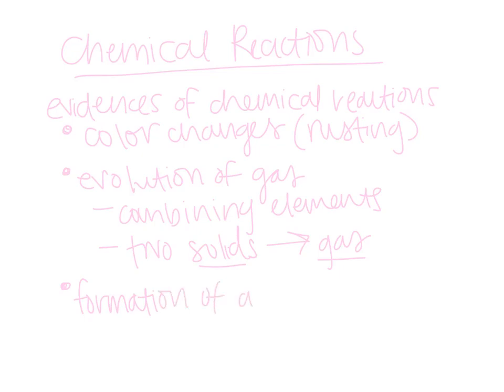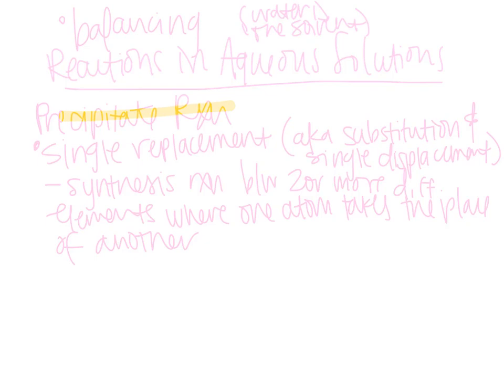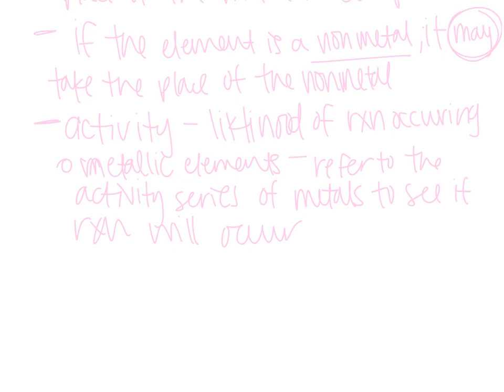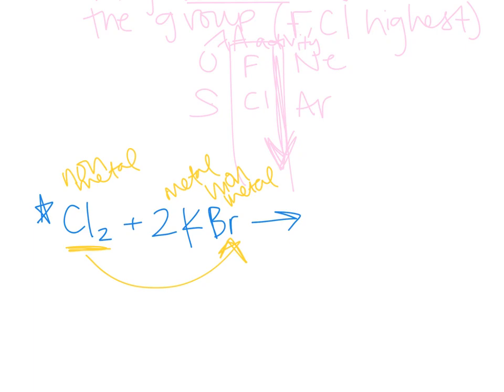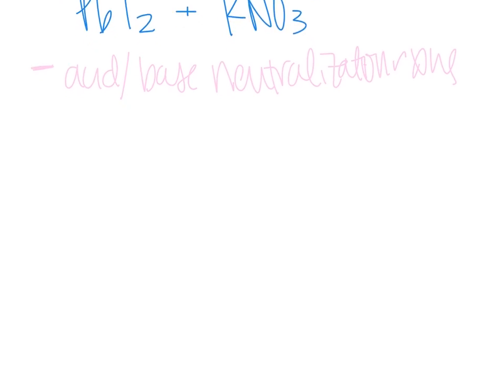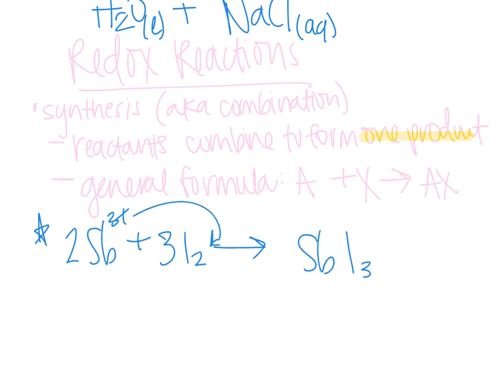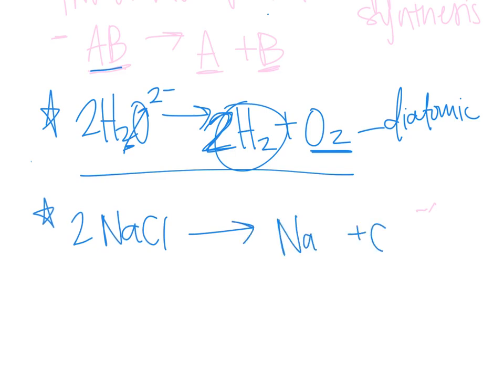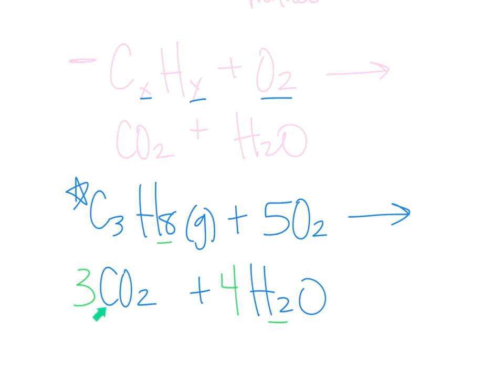Types of Reactions